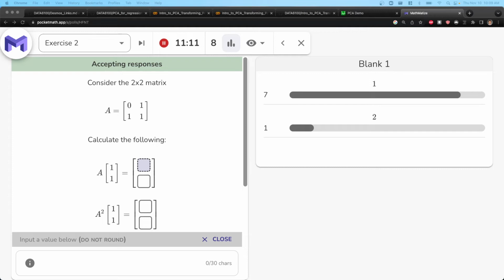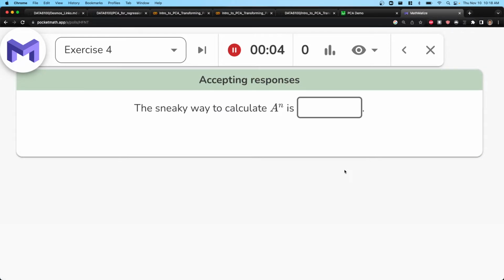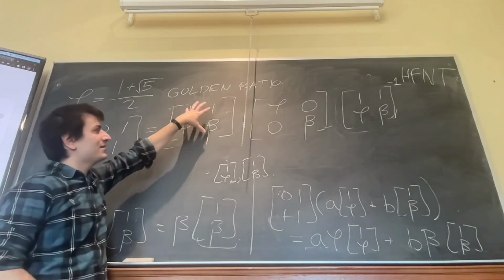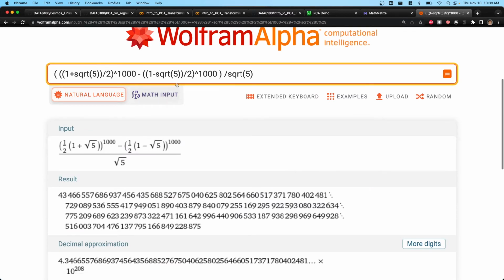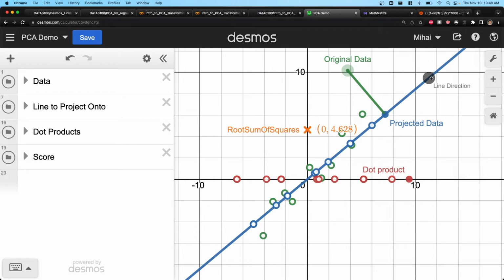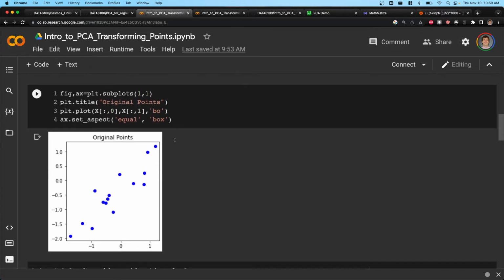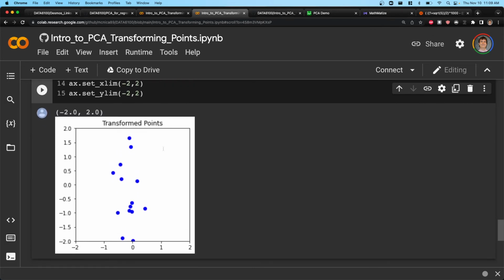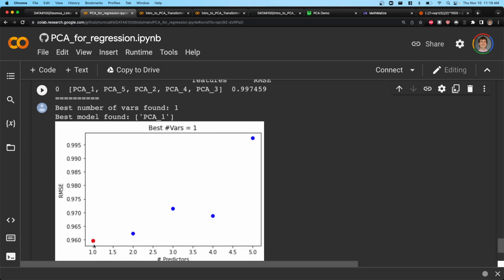2022 11 10 Diagonalization and Intro to Principle Component Analysis